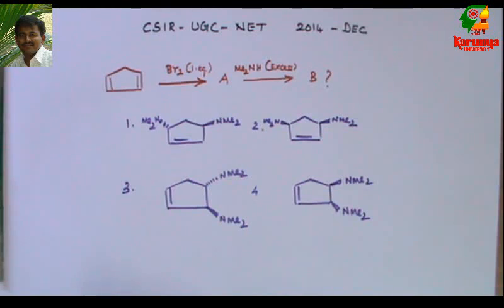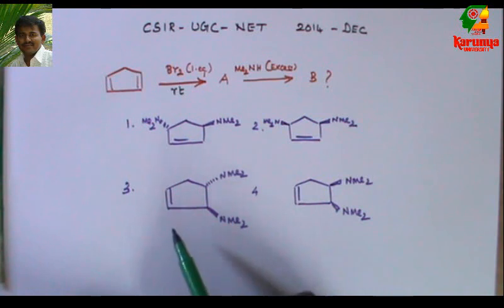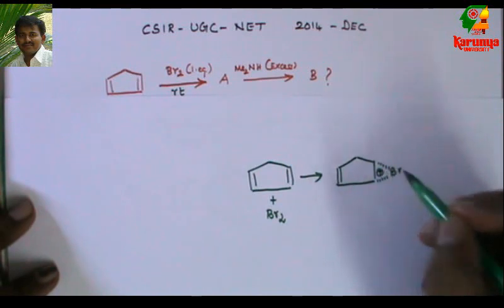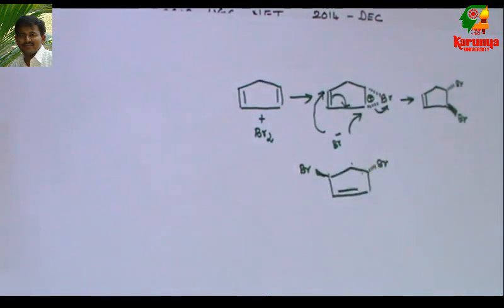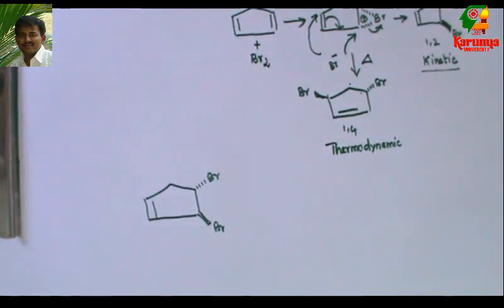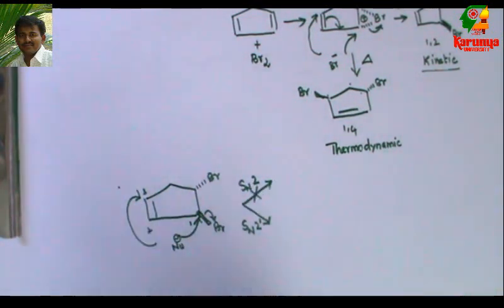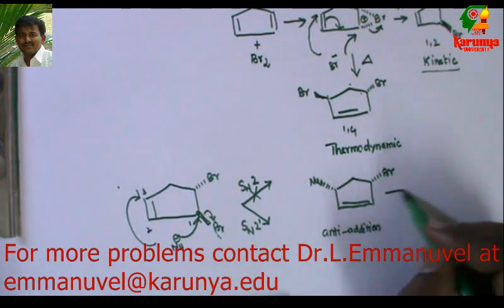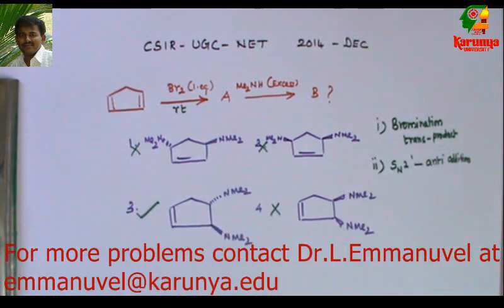3) SN2 Reactions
SN2 and SN1 reactions are types of nucleophilic substitution reaction that often involve substitution of one nucleophile (such as OH) by another nucleophile.

Explanation:
SN2 (substitution, nucleophilic, bimolecular) takes place in a single step without intermediates when a nucleophile reacts with the substrate(e.g. alkyl halide) from a direction opposite opposite to the leaving group.

SN1 (substitution, nucleophilic, unimolecular) is a first-order step, where the concentration of the nucleophile does not affect/appear in the rate-limiting step.